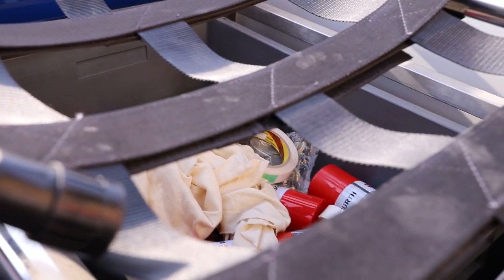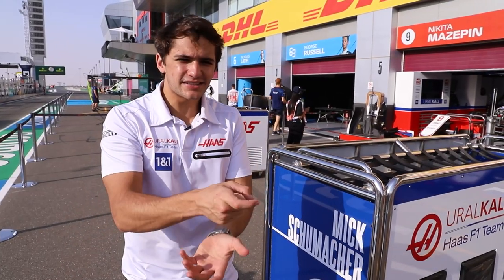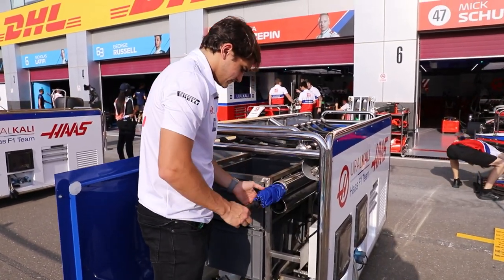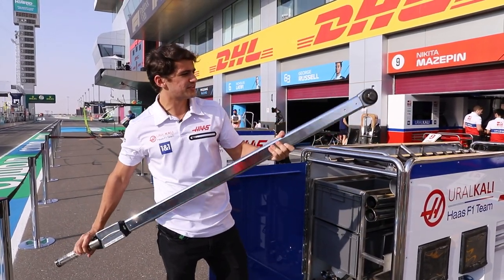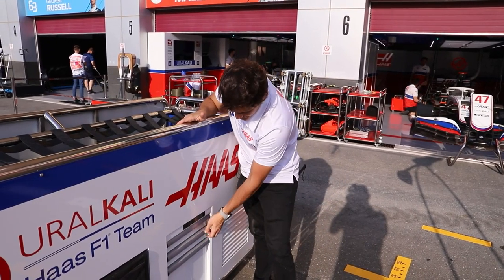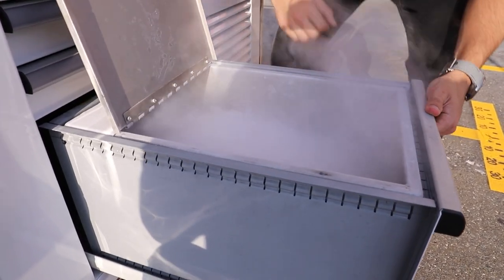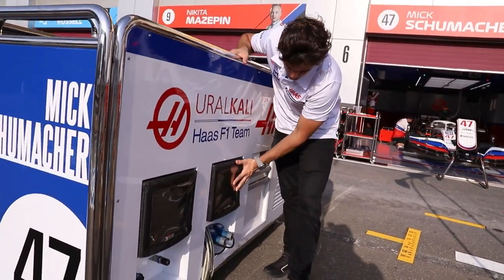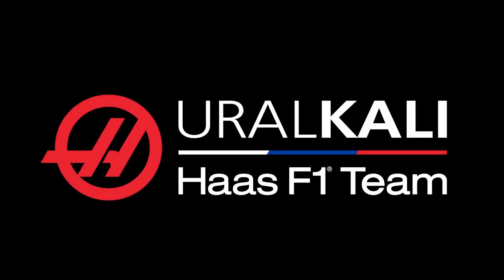Pietro's Grid Trolley Tour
Every weekend, we take our grid trolleys onto the grid to prepare the cars for the race. Pietro Fittipaldi takes a look what's inside these giant toolboxes!